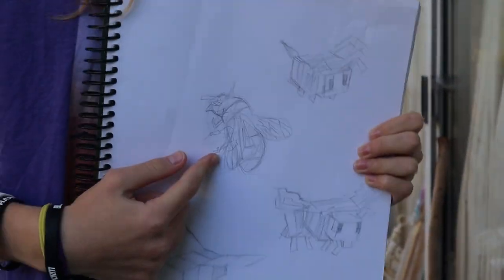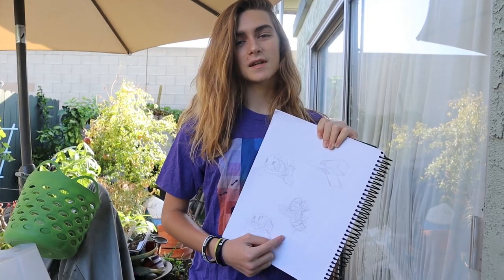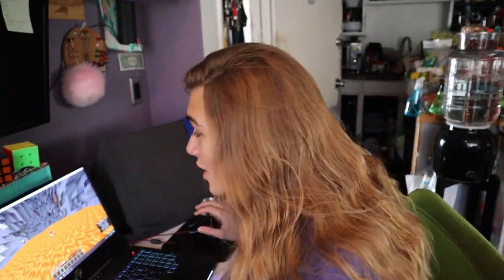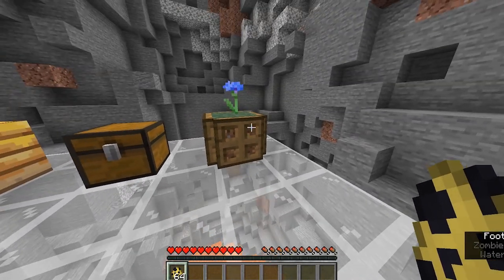why bees in Minecraft are AWFUL. 🐝 *MAJOR DISS* || (Straight FACTS) || Skiinnum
What the frick mojang! You posted cringe!1!! Your going to lose subscribor! 😡😡😡
I'm so FREAKING angry I could throw a BRICK through a WINDOW and FALL OUT that same WINDOW and BREAK BOTH my ARMS when i IMPACT the GROUND! *anger noise*
I really felt the need to make a video about these things.
My actual reaction when I first saw these things was "why?".
I mean to be honest though they're cool I could take em' or leave them.
everything I said in the video is totally a joke, but I do believe Mojang is mostly just adding stuff life this for the press y'know? It definitely is working though. And I have no problem with it. I would prefer Minecraft be more popular with a few silly additions than everyone just pack up and leave.
Anyways this video was just to meme on Mojang again. They're like that friend you know can take a joke, though I don't have any personal connection to them hah.
Oh yah, and about the weekly uploads lmao...
Anyways i gotta go make a tik tok, later! (read the description gang)
By the way, did you find the Golden Easter Egg?
Inbetweentro music: Honeyhive Galaxy - Super Mario Galaxy
And like half of the minecraft soundtrack pfff.